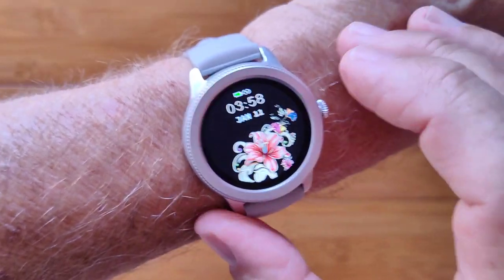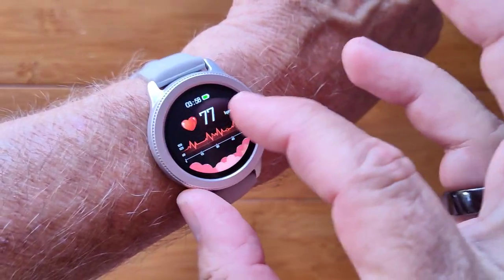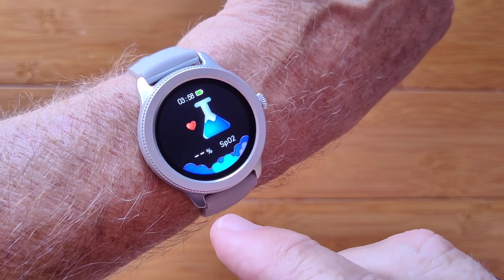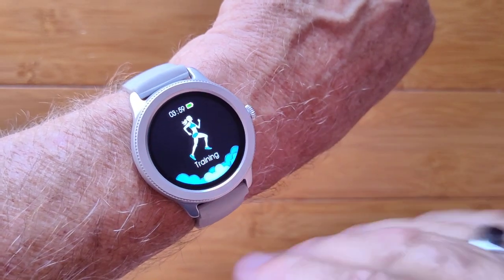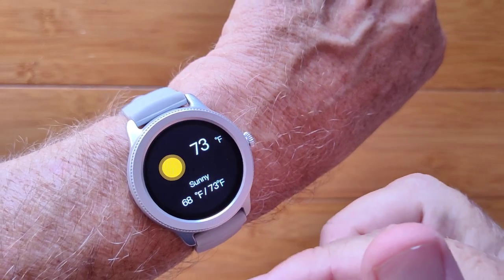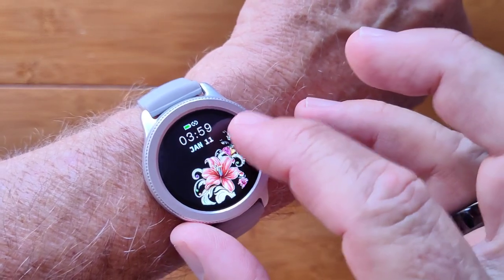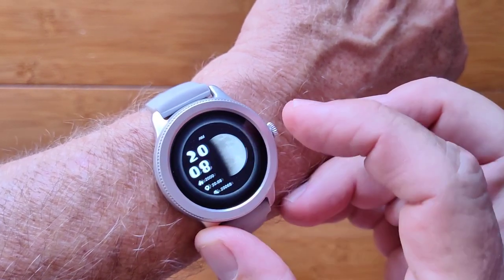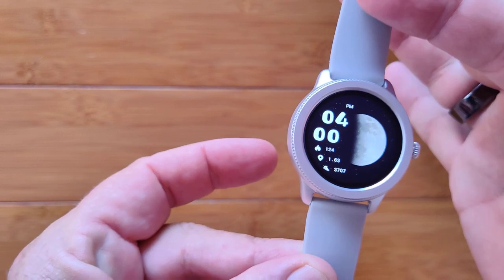Zeblaze Lily Women's Inexpensive IP68 Fitness/Health Blood Pressure SpO2 Smartwatch: Quick Overview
Zeblaze Lily Buying Link: (Aliexpress)
Zeblaze Official Store (AliExpress)
Zeblaze Lily Buying Link: (Banggood) (Coupon: BGa30421 for $32.99 through 2/10/2022 ) Also check for latest coupons

This Lily smartwatch has been provided by Zeblaze. Many thanks to our viewers for making this YouTube site popular and to Zeblaze for their support. If you are interested in purchasing this Lily smartwatch, please use the link listed above. It will help us receive more watches to review for you in the future. Thanks!

DESCRIPTION:
The Zeblaze Lily is an inexpensive entry level women.s smartwatch. It has the standard pedometer tracking, sleep monitoring, and fitness tracking, and also adds a female cycle tracking app with daily details to assist in family planning. Health metrics include heart rate, blood pressure and blood oxygen. With heavy use of female focused watch faces, this small watch is full of smarts and beauty.

SMARTWATCH RESOURCE CENTER:  Apps for Android smartwatches, free watch faces, and more:

TinyURL.com/AndroidWatches